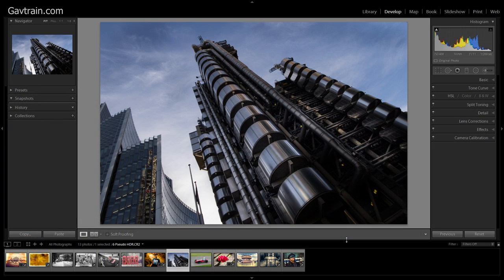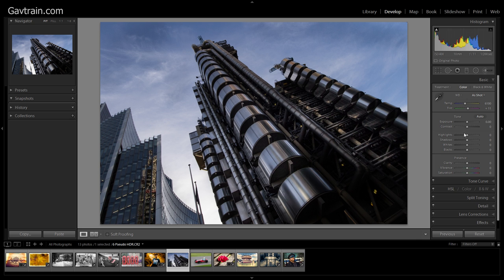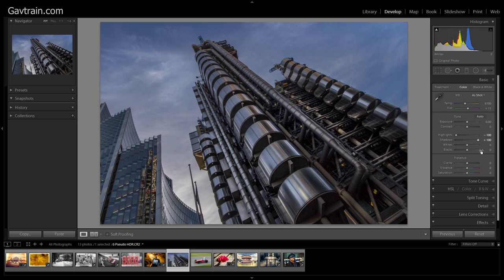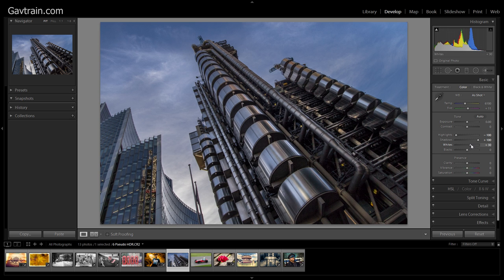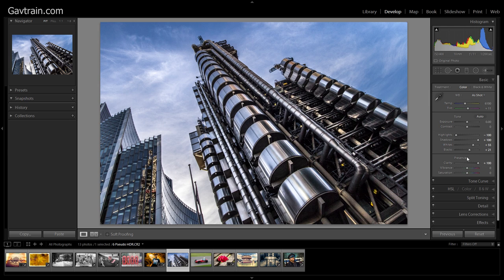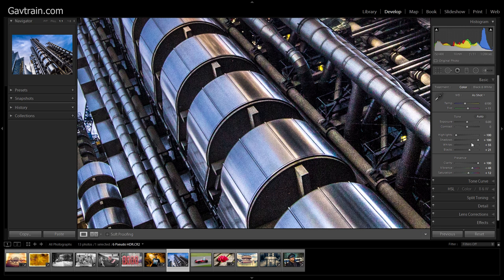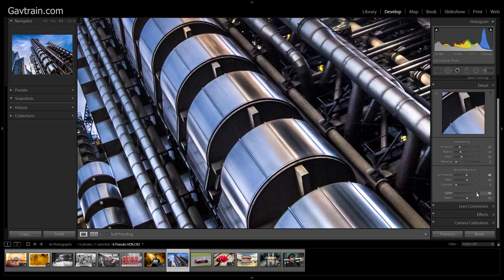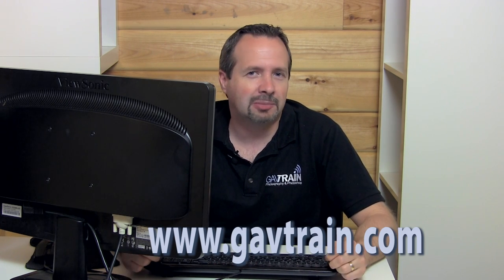Pseudo HDR - Creative Lightroom Episode 5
Only got one photo and want to that HDR look? Well you can make a fake HDR effect using to basic tools in Lightroom 5 (and LR4)